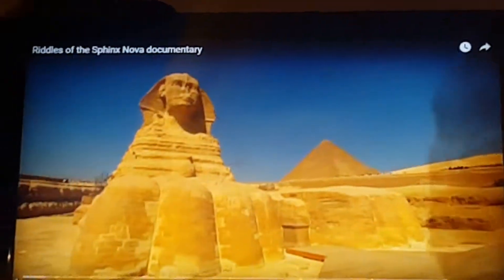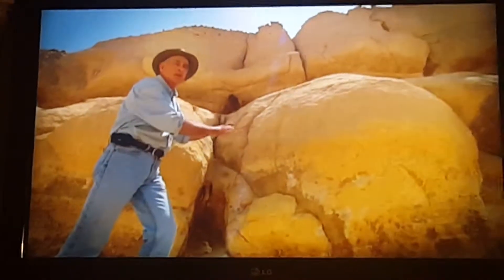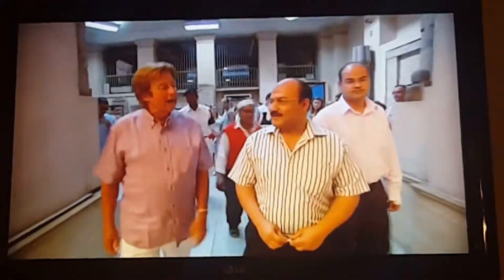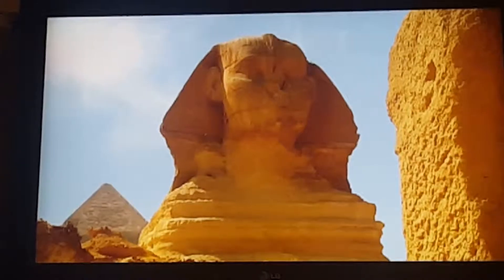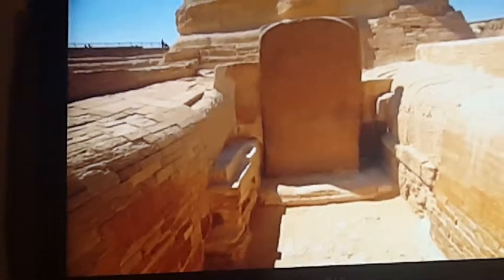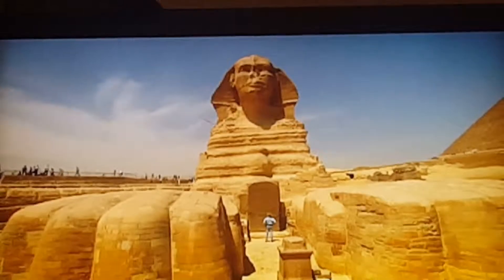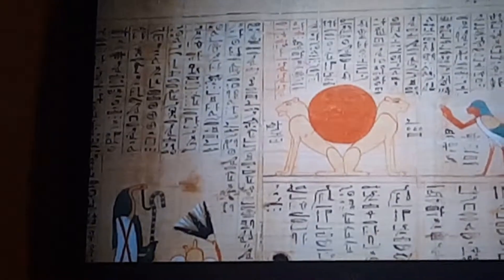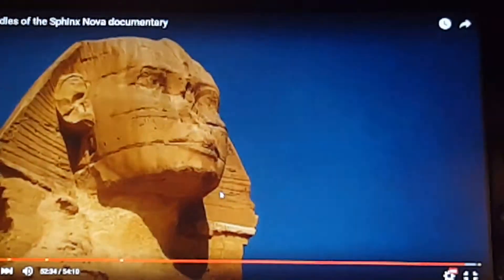Secrets in Orion's belt, & The Temple of The Cross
IAM WHO I SAY IAM. I AM ONE. Part 3 of 3 REMEMBER PEOPLE, JESUS SAID, THAT HE IS THE

CORNER STONE, THE STONE THAT THE BUILDERS

REJECTED, AND WHO EVER SHALL FALL ON THIS

STONE SHALL BE BROKEN INTO MANY PIECES,

MEANING IT'S SHARP. THIS BECAME THE CHIEF

CORNER STONE, AS IT IS WRITTEN. ASK THE HOLY

SPIRIT, THE BREATH OF CHRIST TO GUIDE YOU. MARK

12:10 LUKE 20:17